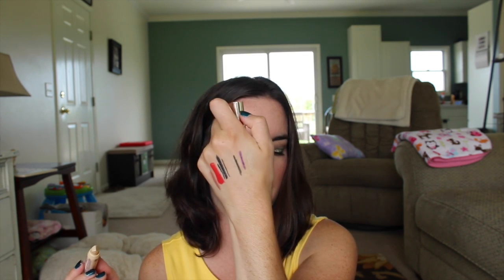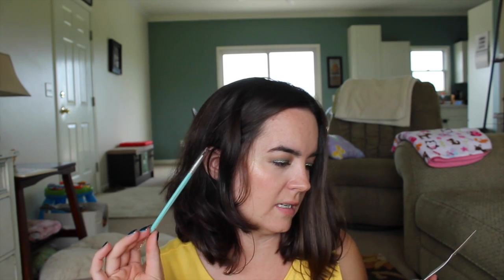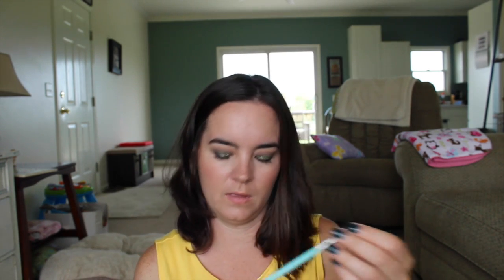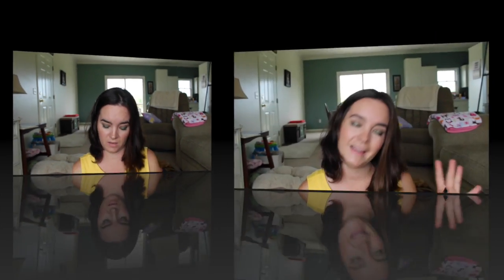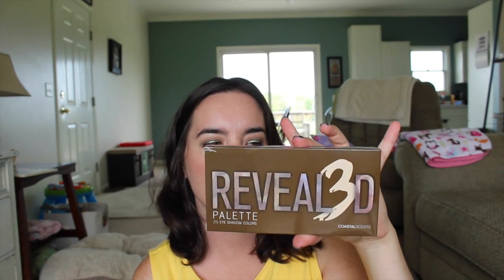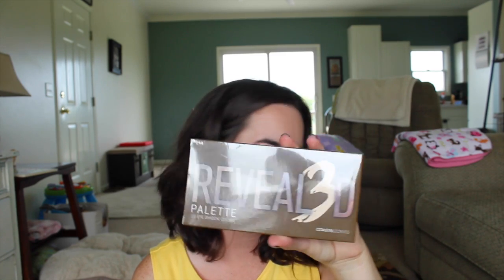August BoxyCharm!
Eyes: Revlon Photo Ready Eye Art Desert Dazzle
Cheeks: It Costmetics CC+ (Light), Essence Adorable
Lips: Nothing
Nails: Aliquid Lacquer Confusion